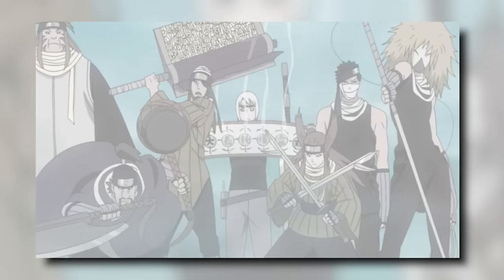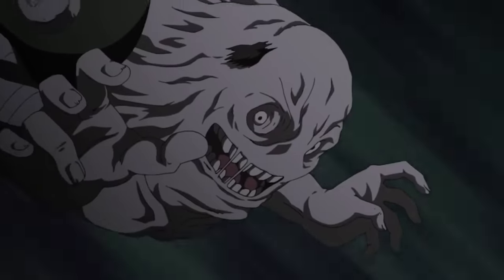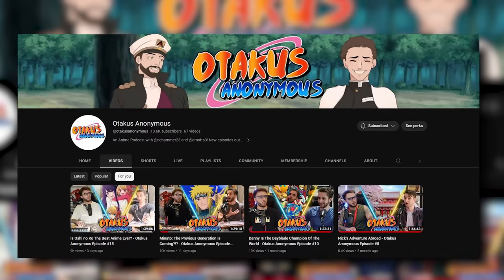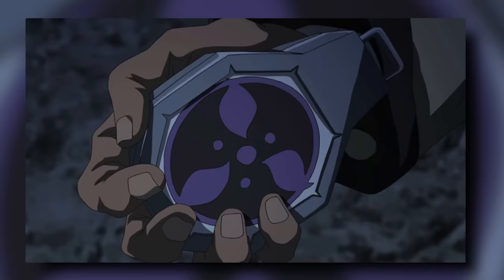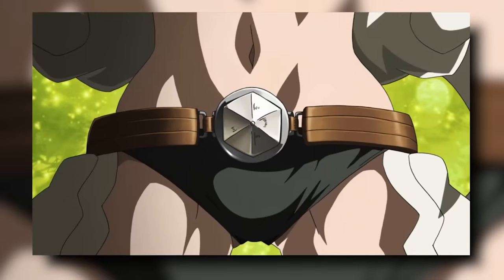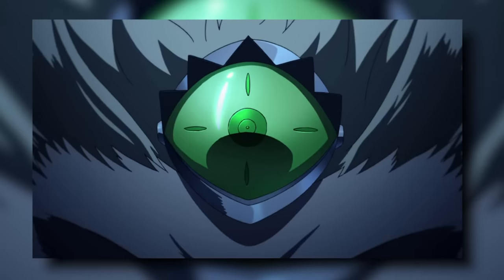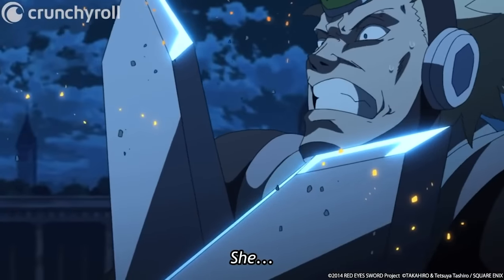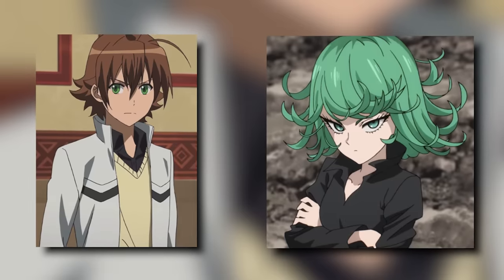Top 10 Imperial Arms RANKED and EXPLAINED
Enjoy your best night of sleep using a Marlow pillow!